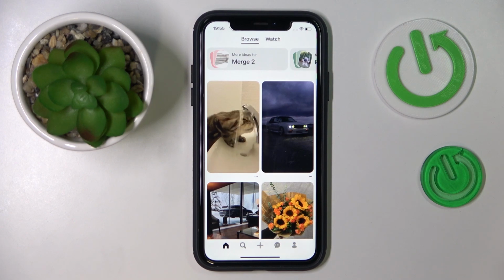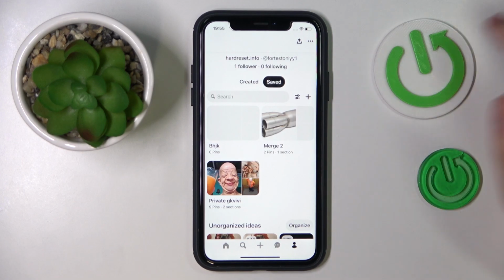How to Find My Pinterest Boards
In this YouTube tutorial, we will guide you through the process of finding your Pinterest boards. The video will start by showing you how to access your Pinterest account from your mobile app. Once you are logged in, we will demonstrate how to navigate to your profile page, where all of your boards are stored. Throughout the tutorial, we will provide clear and easy-to-follow instructions, with on-screen visuals and annotations, to ensure that you can find your Pinterest boards with ease. By the end of this video, you will have the knowledge and confidence to navigate your Pinterest profile and access all of your boards quickly and easily. Kindly enjoy!

How to access the saved boards on the Pinterest mobile app? How to see the list of my Pinterest folders on a mobile app? Where do the Pinterest boards stored on a mobile app?